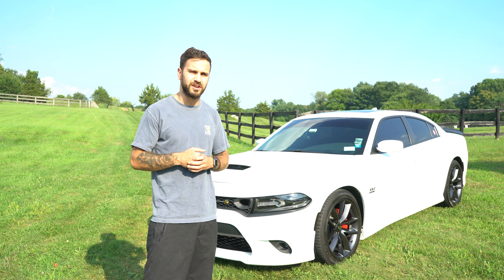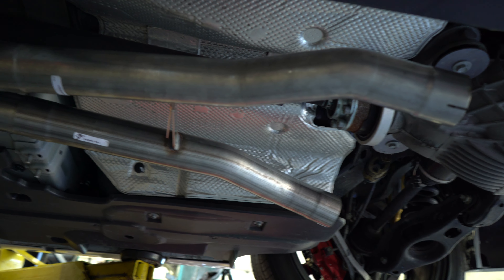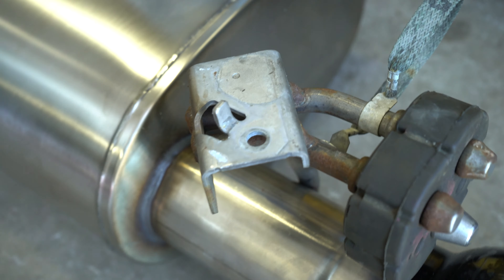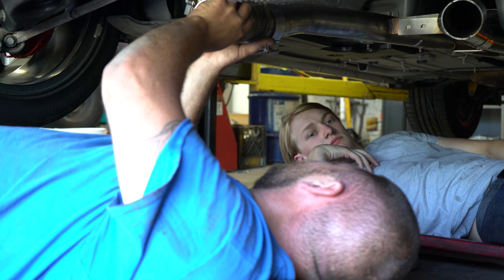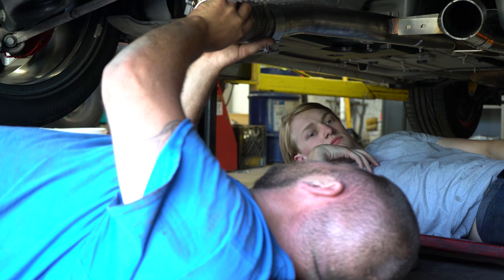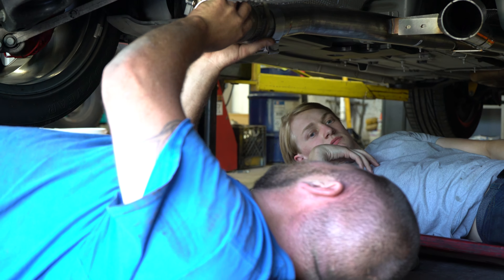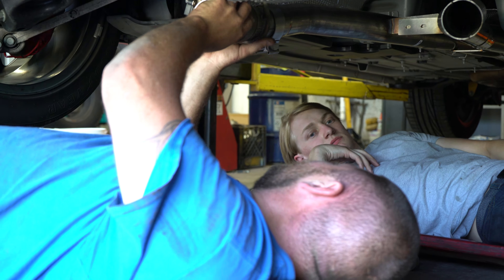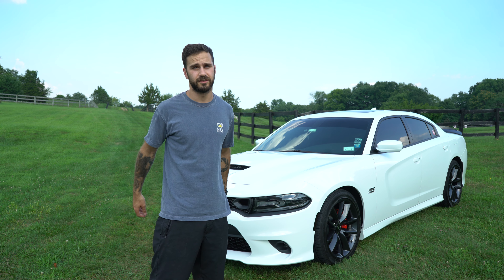CHARGER SCAT PACK GETS CORSA EXTREME CAT BACK EXHAUST! - FULL INSTALL & SOUND CLIP - MR & MS STANG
We went with our friend to install a new Corsa Performance Extreme Cat Back Exhaust on his new 2019 Dodge Charger Scat Pack! Watch for the process, technical install tips, and to hear the aftermath!!

Thanks to Lisi's Towing & Automotive in Brewster NY for hooking it up letting us vlog the process!

BTW-- Check out a side-by-side comparison of the Corsa Performance Extreme Cat Back Exhaust on our Mustang GT compared to this Charger on our instagram page! @mrandmsstang

Join us for the ride!

MR. & MS. STANG